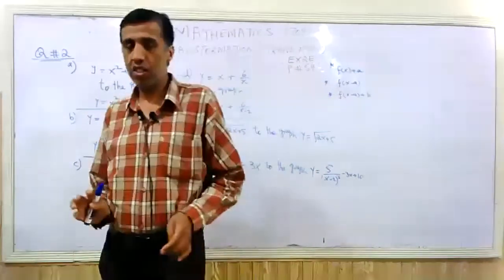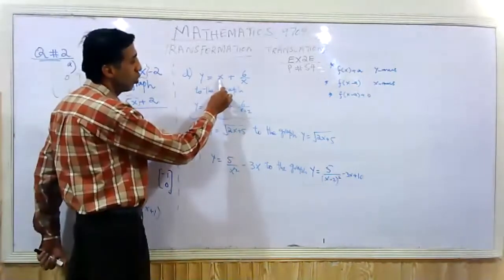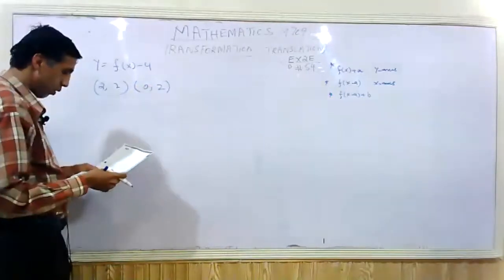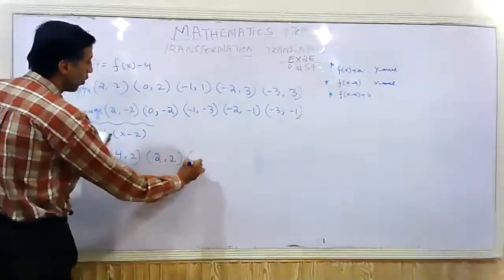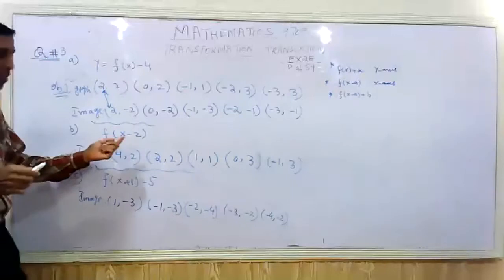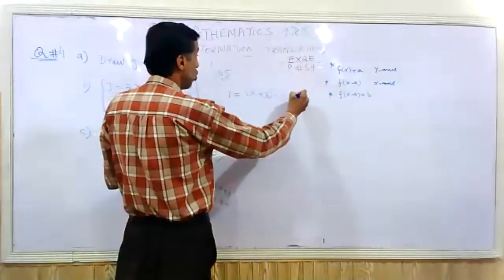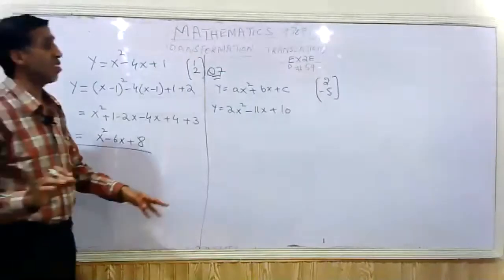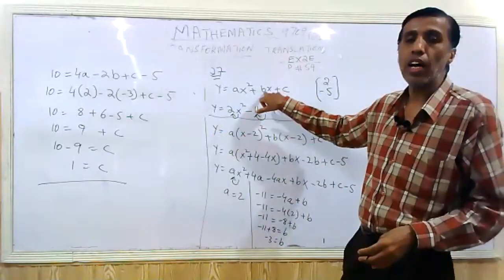19/08 MATHEMATICS AS